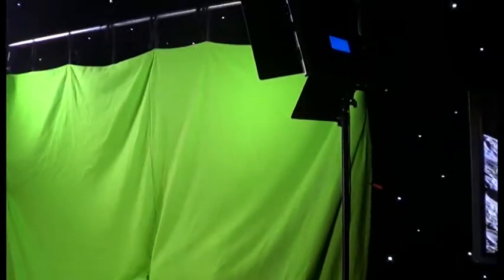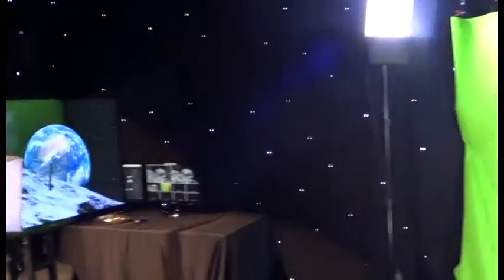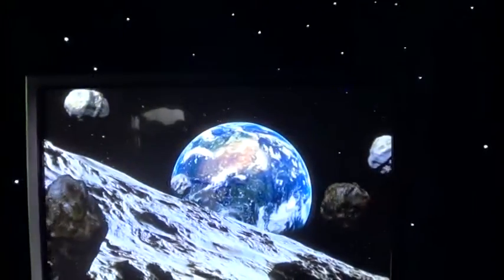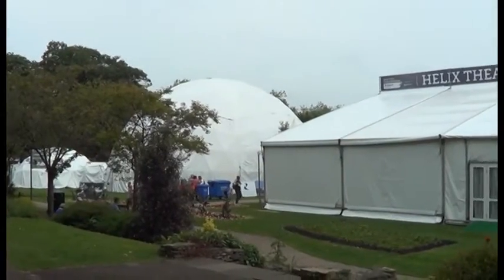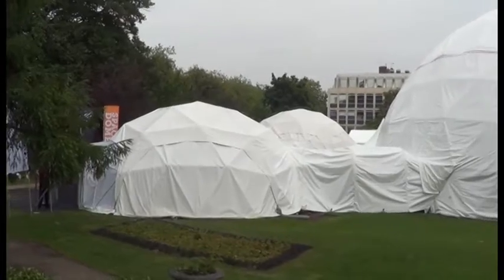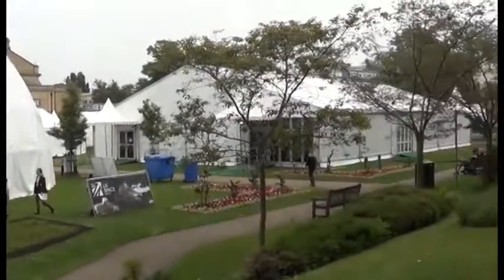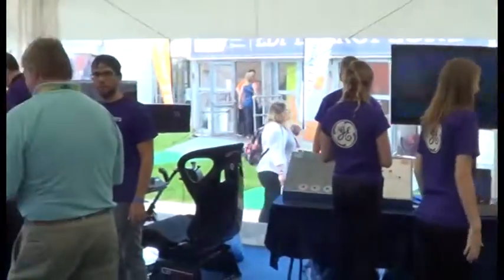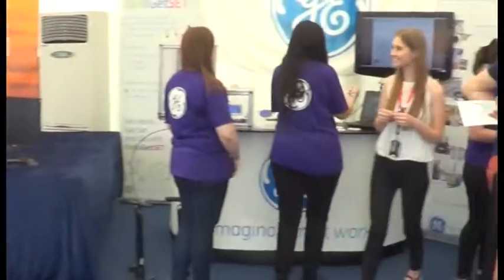Cheltenham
Urywki filmów ze szkolenia "Making Science More Attractive" w Cheltenham, 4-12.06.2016